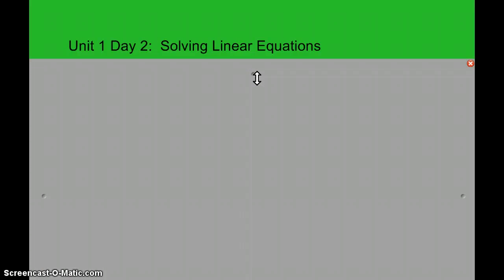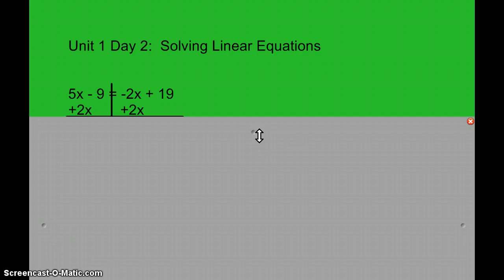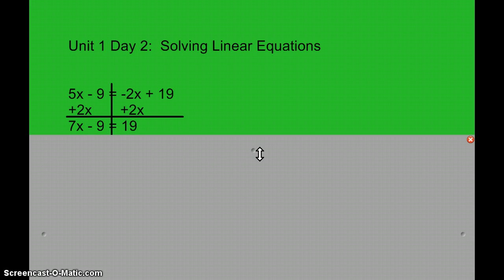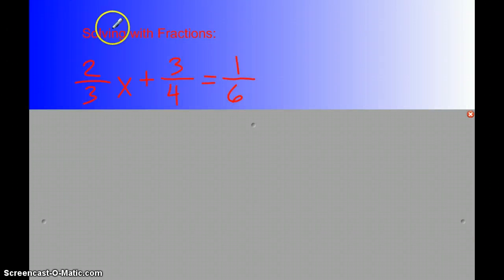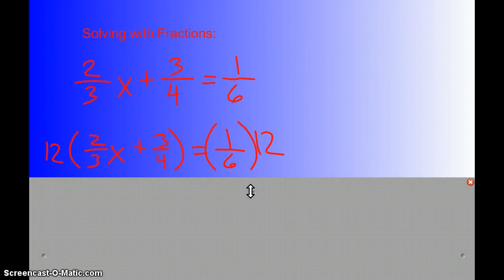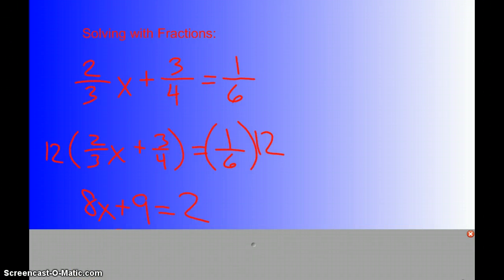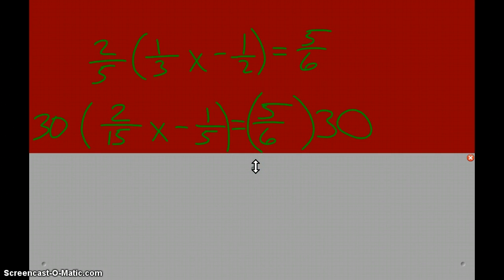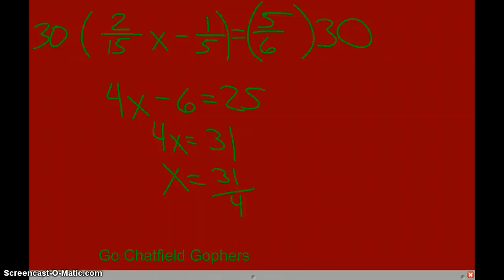Unit 1 Day 2